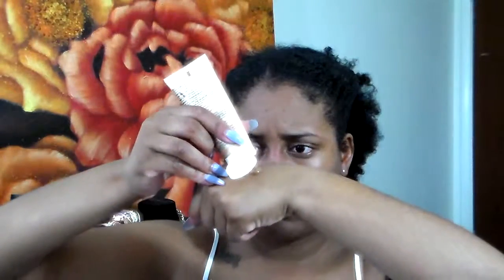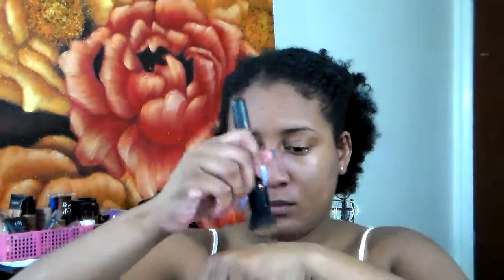Beyonce Inspired V day look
Products 👄

Sonia Kashuk perfecting luminous foundation
Covergirl Nature Luxe
Garnier BB cream in Medium Deep
NYX blush in Amber
NYX Blush in Terra cotta
Hard Candy Highlight in Honey Moon
Mac Studio Finish Concealer in NW35
L.A. Girl Pro concealer in Warm beige
E.L.F Cool Bronzer
Jesse Girl eyelid primer
Rimmel lipstick by Kate #14
Maybeline lipstick in Truffle tease #930

SOCIAL MEDIA  ___

Twitta: BBHawaii_

FAQ

what is your hair texture?
3c/4a

when did you do the big chop ?

October 2014